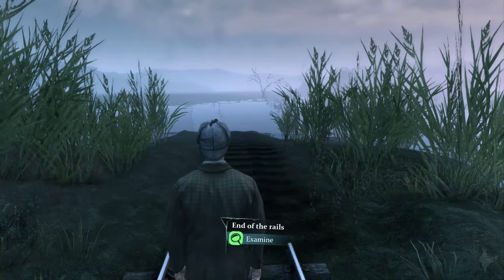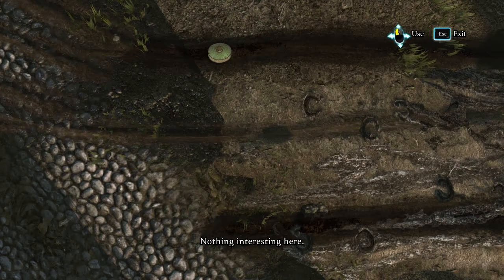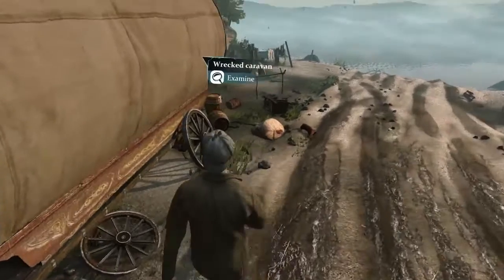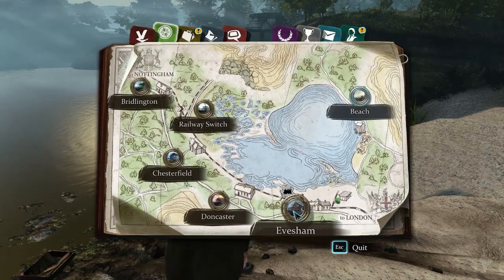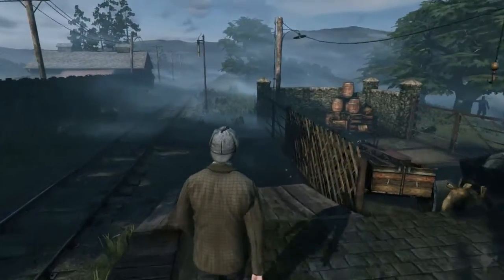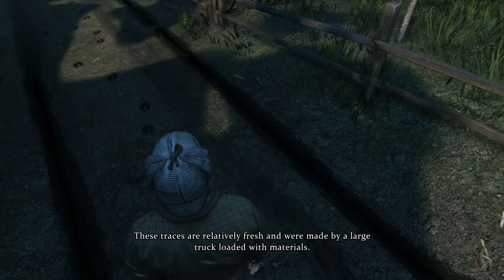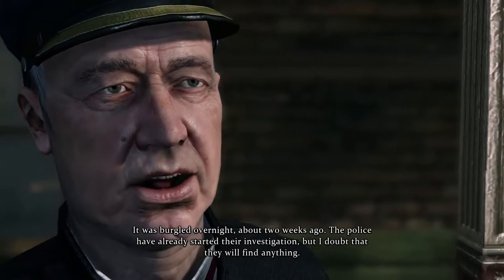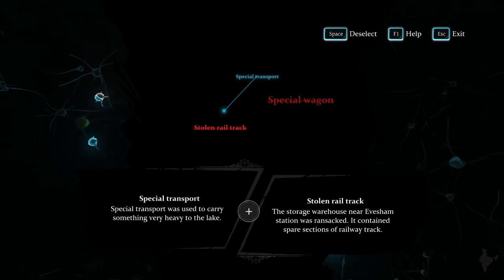Sherlock Holmes: Crimes & Punishments Gameplay Let's Play Case 2 - #6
This is the sixth part of the "Riddle On The Rails" case in which Mr. Holmes & Dr. Watson investigate the siding near Evesham.